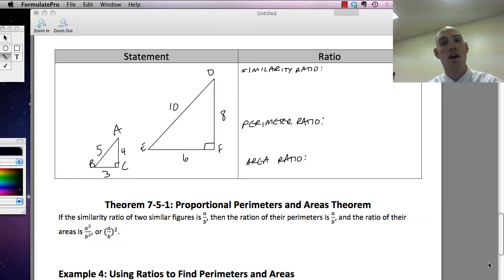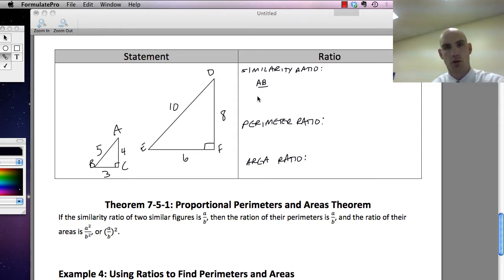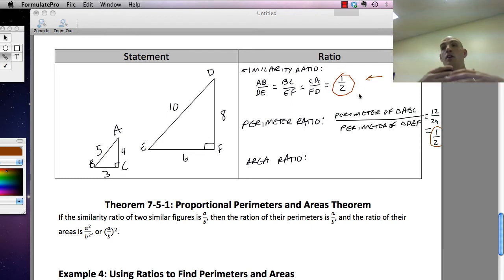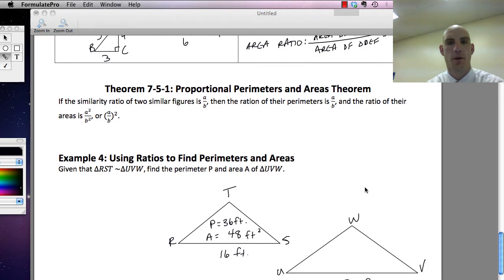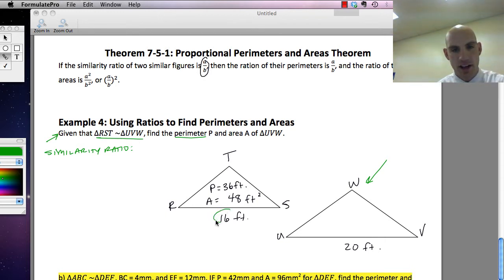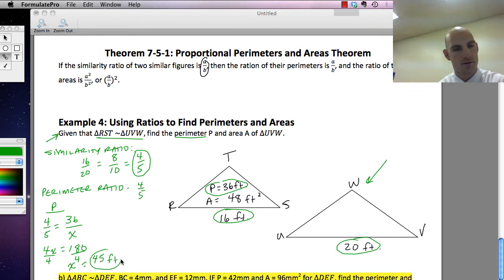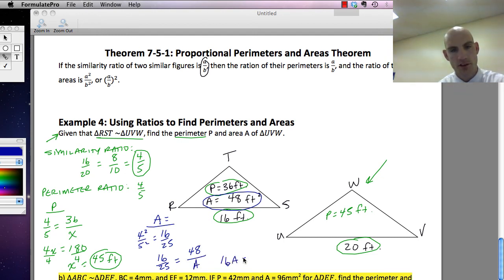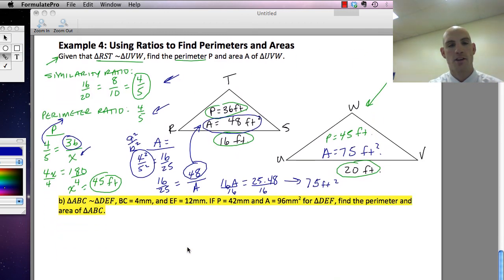Proportional Relationships 2.mp4